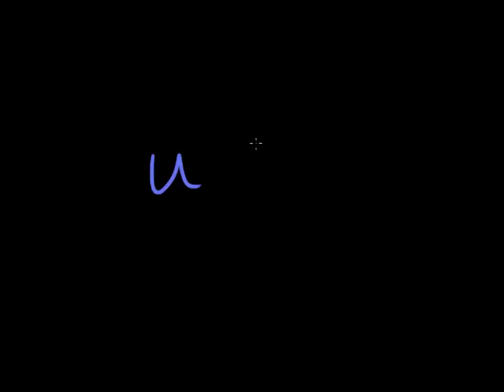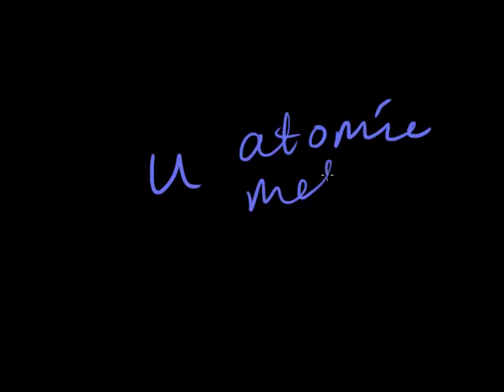OCR AS Chemistry - Relative Isotopic Mass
What is Relative Isotopic Mass?

Note : Isotopes are atoms of the same element, with different numbers of neutrons.